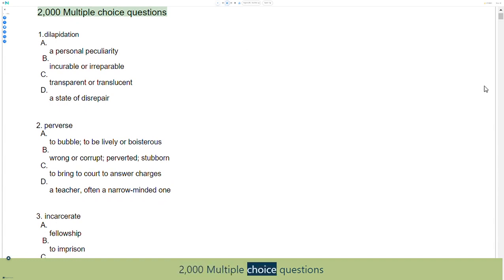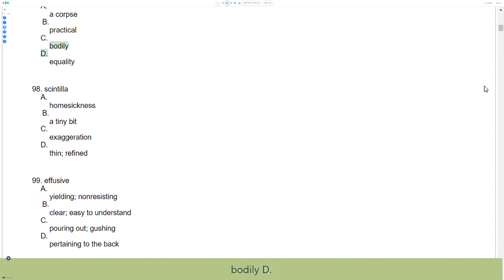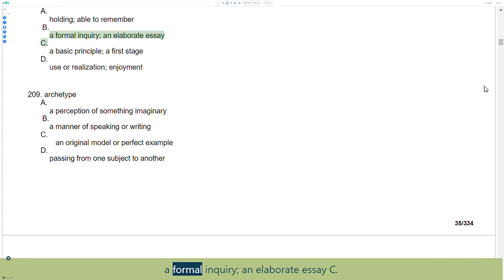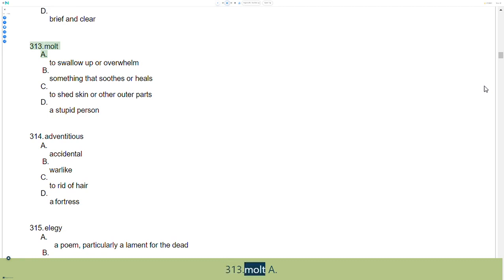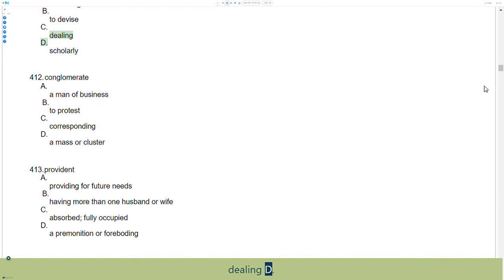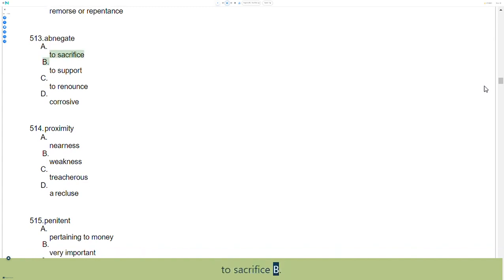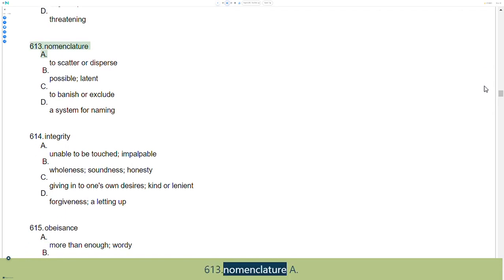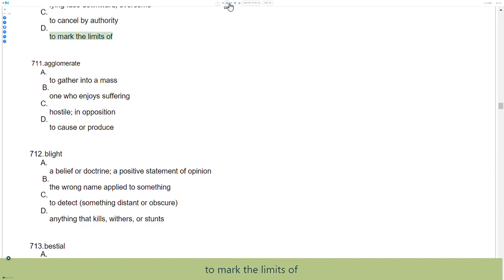PRACTICE ASVAB PREPARATION 1-710 VOCABULARY QUESTIONS🔍TURN ON SUBTITLES FOR ANSWERS🔎